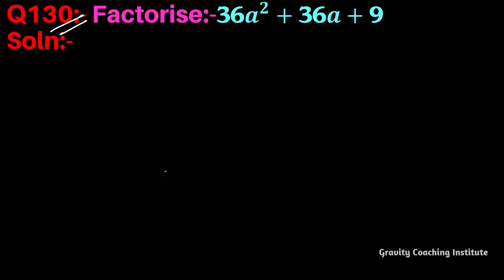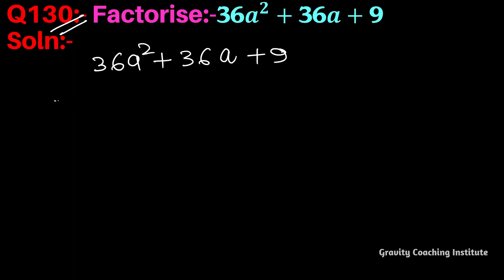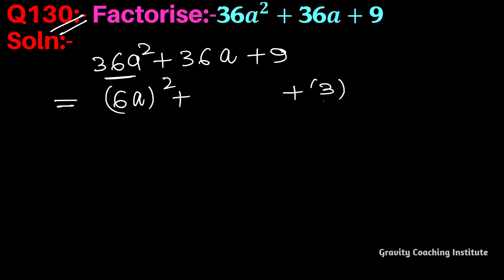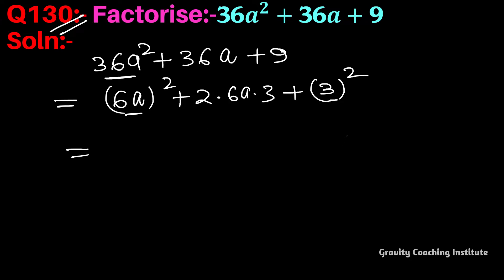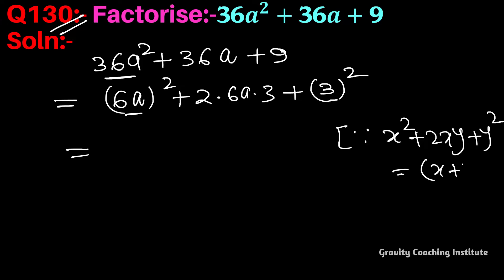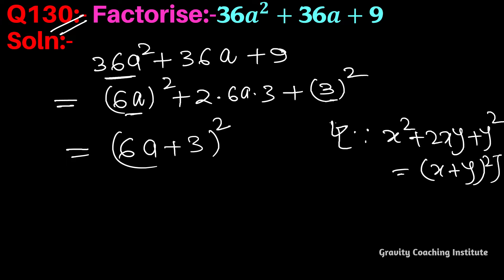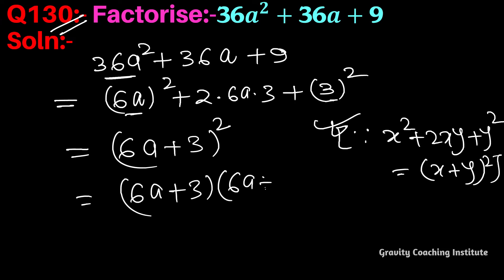Q130 | Factorise 36a^2+36a+9 | Factorise 36 x square + 36a + 9 | 36a2 + 36a + 9